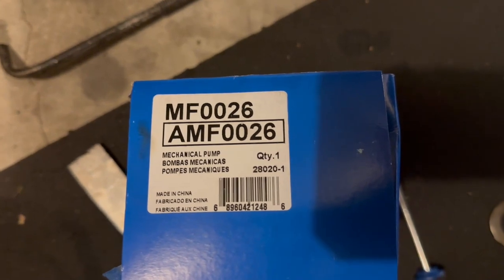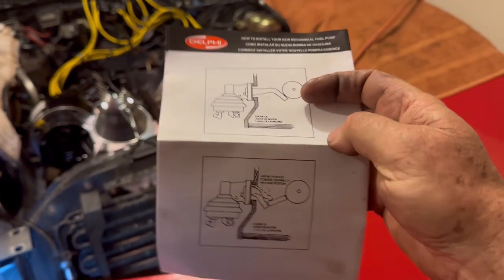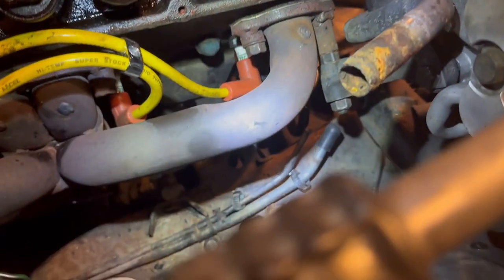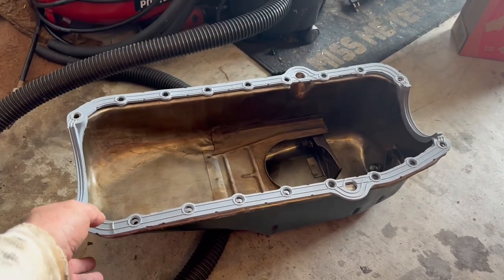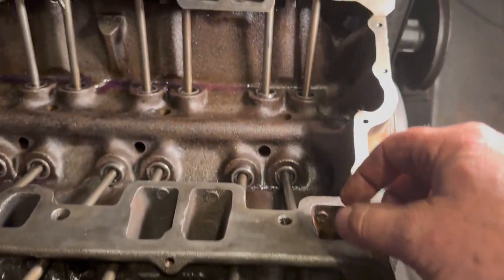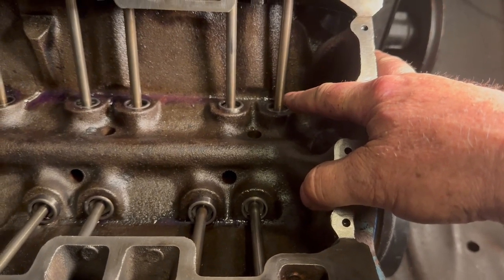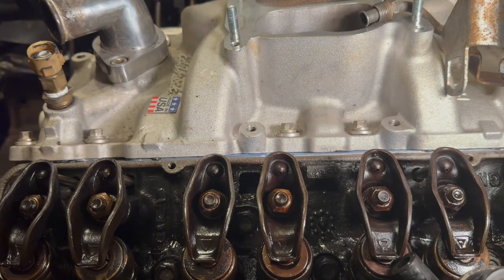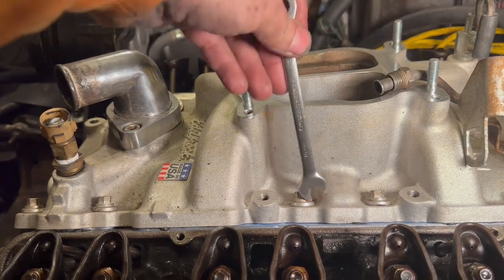1981 C3 Corvette Cam Installation Part 2